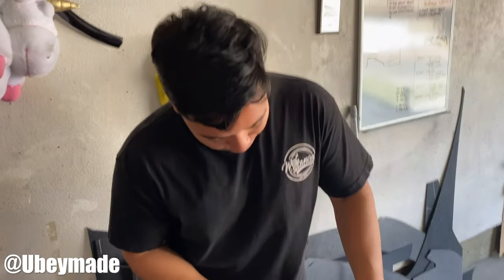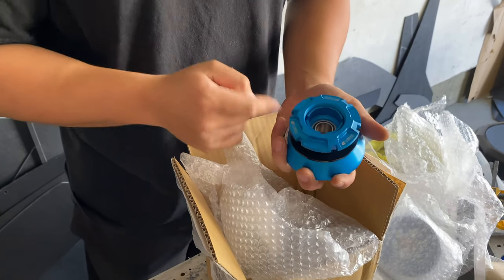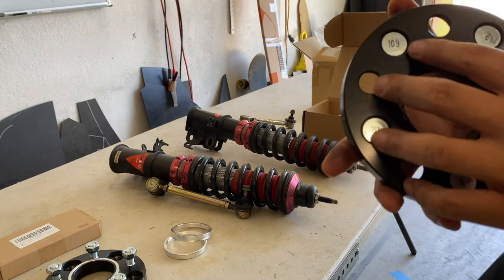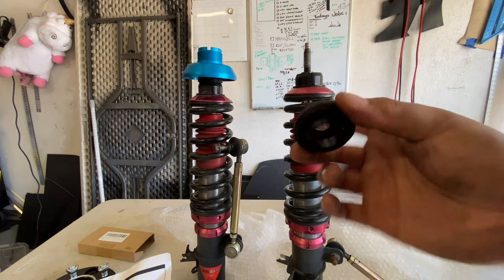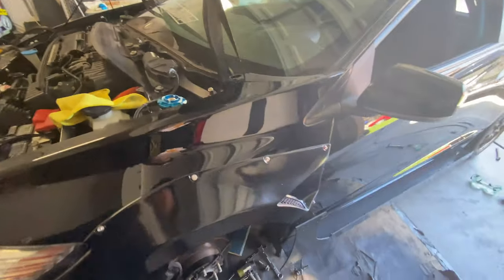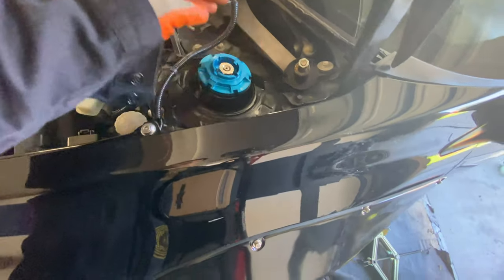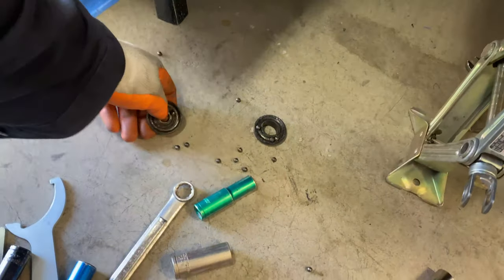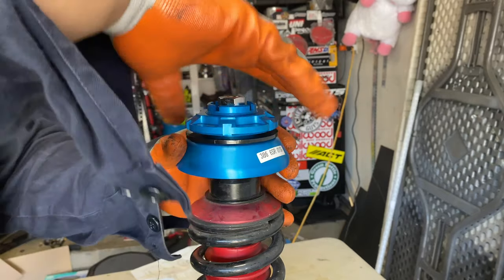Every CRZ NEEDS THIS SUSPENSION MOD!!! CR-Z Build part 17 ~ ep.97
buy some crz stickers and aero here!